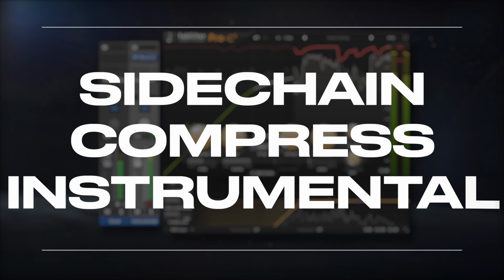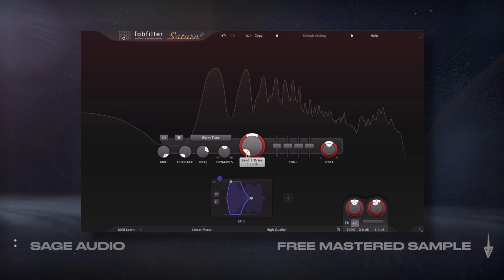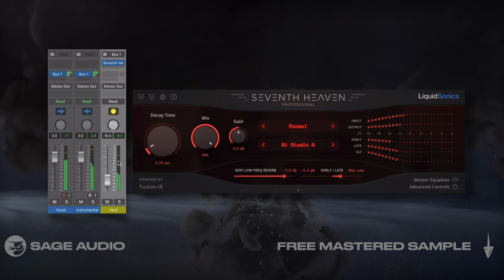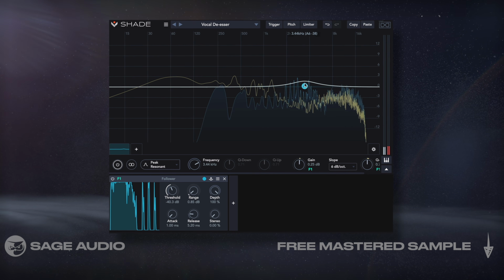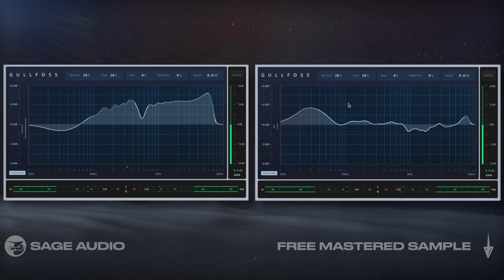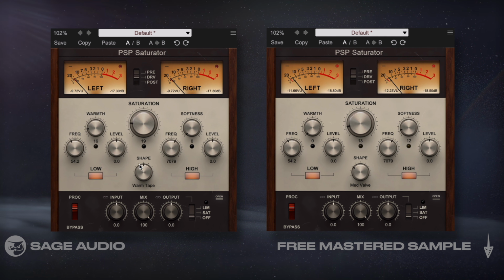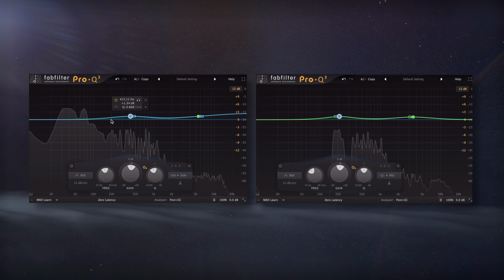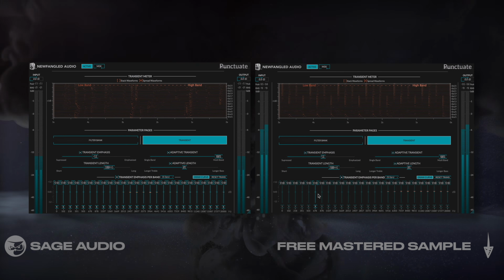How to Mix an Instrumental & Vocal